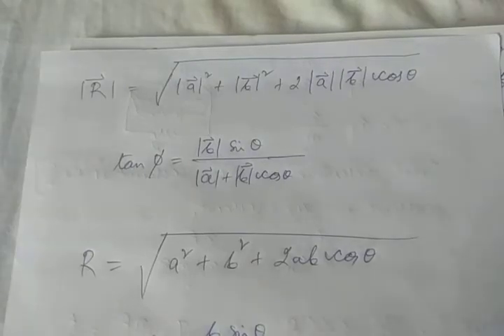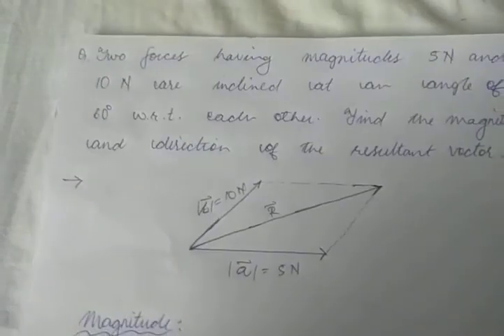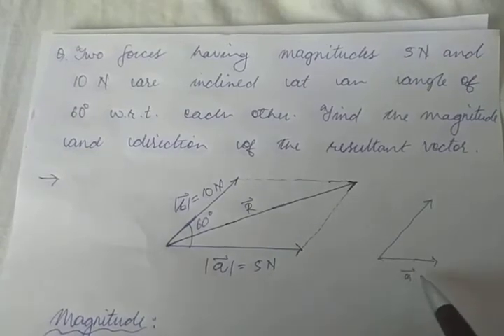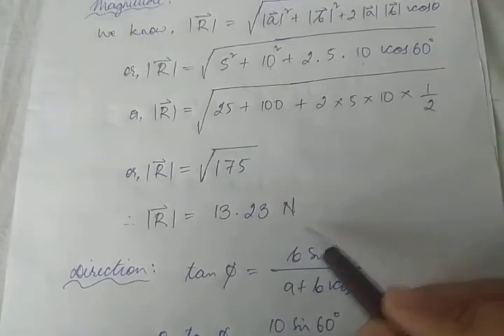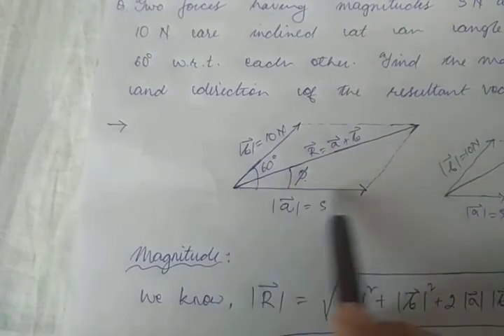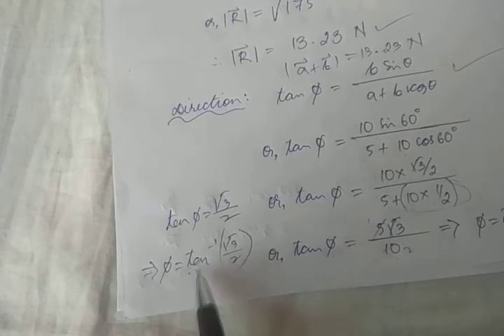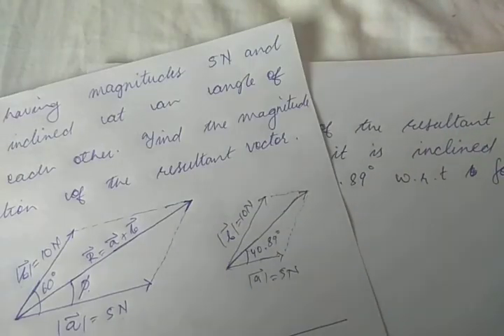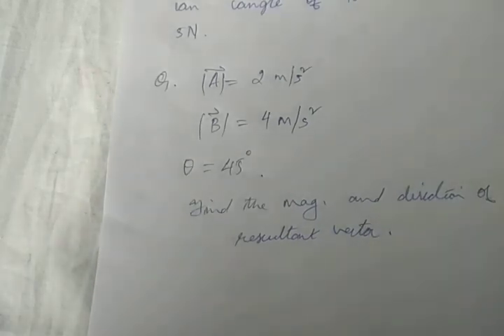Simple numerical on addition of vectors